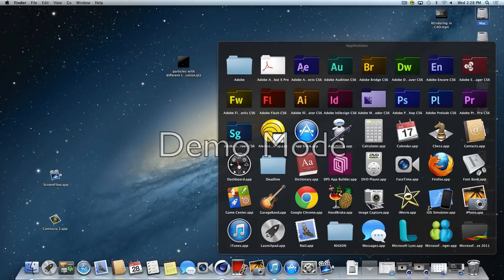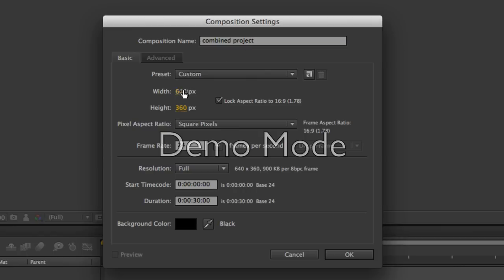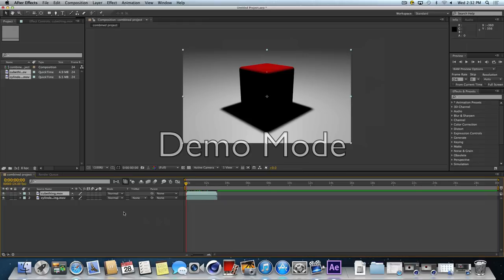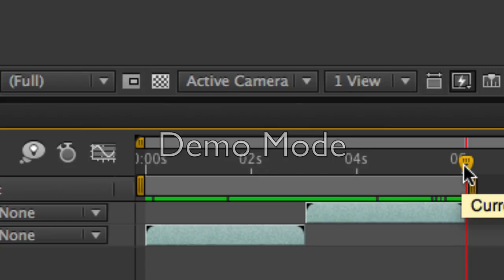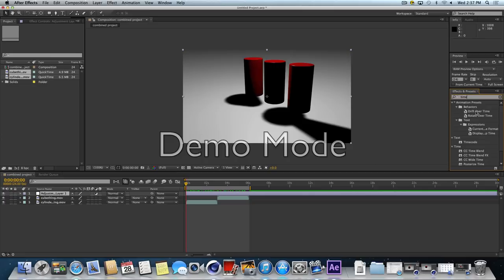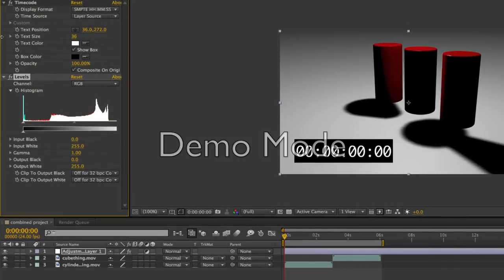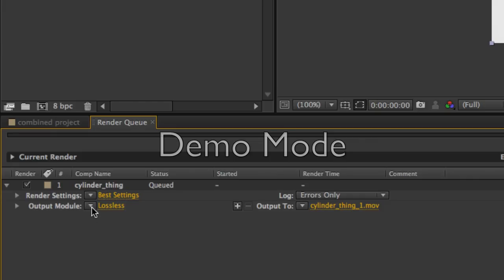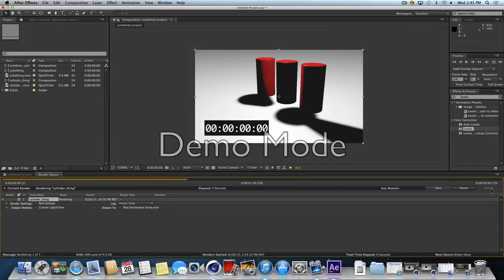Combining Scenes/Movies in After Effects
Please reference this tutorial for combining multiple scenes into a single movie in After Effects.